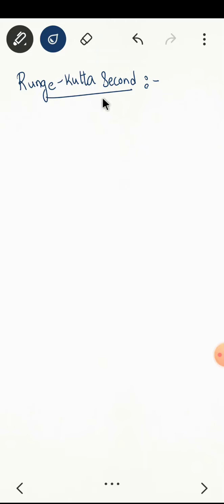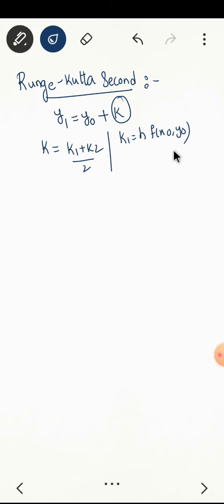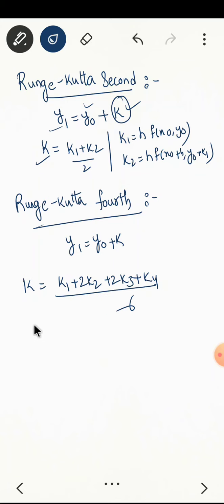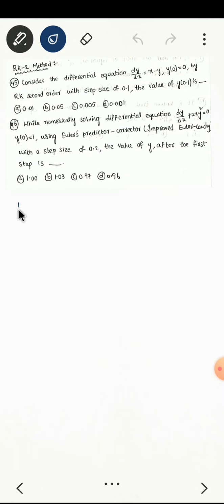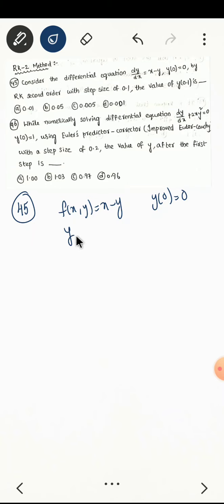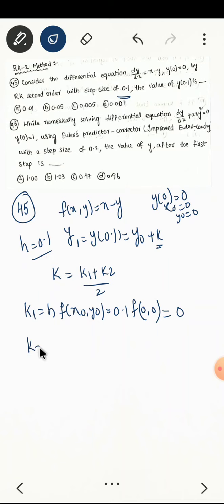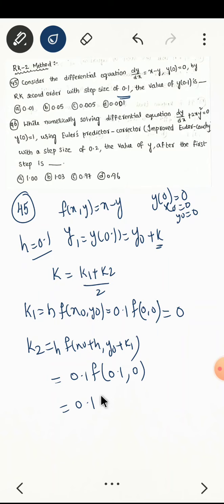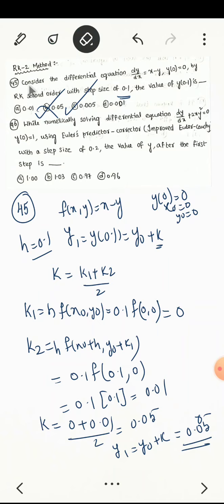Numerical methods- Runge kutta second and fourth order